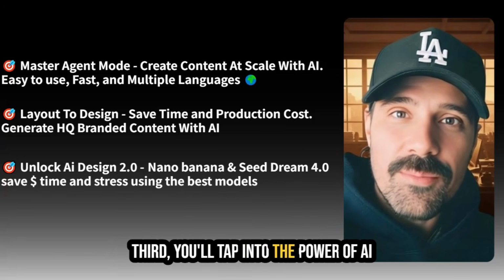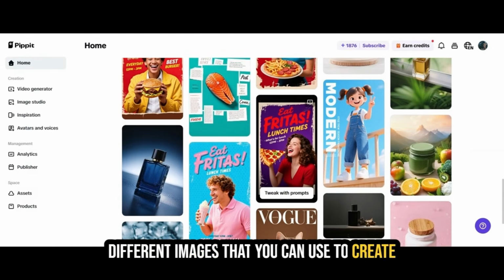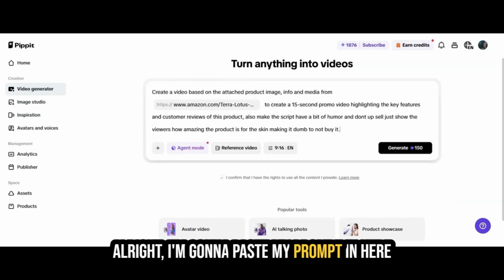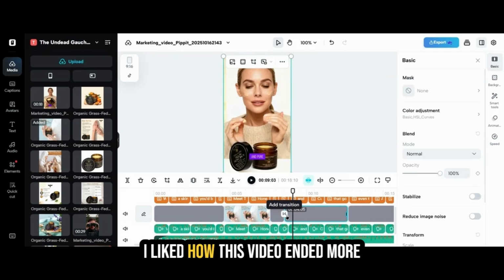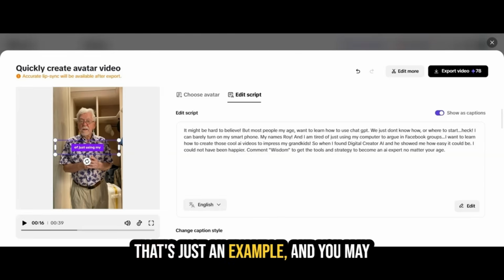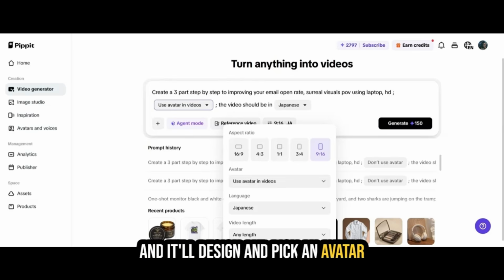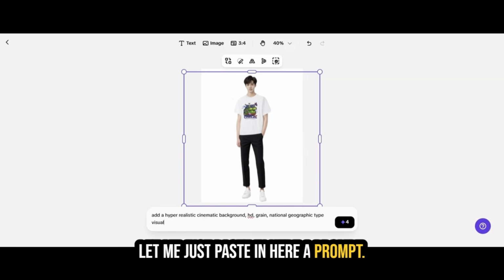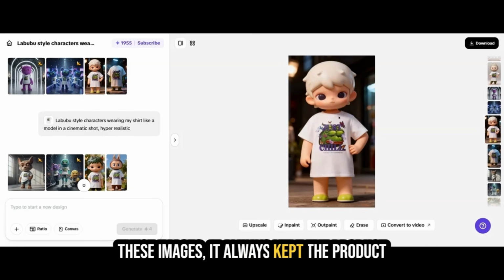How To Use Pippit AI Agent for Social Media & E-commerce! (Beginner's Blueprint)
Free Bonus Tool: Get unlimited Instagram auto DMs set up for you (limited spots)

This video is a beginner's blueprint on how to use the Pippit platform and its powerful AI agent for social media and ecommerce. Learn how to turn one idea or image into scroll-stopping AI video content with this guide to content creation. Explore the power of artificial intelligence and Pippit AI to automate your workflow.

00:00:00 Pippit Blueprint
00:00:39 Three Workflows
00:02:04 Free DM Bot
00:02:25 Dashboard Tour
00:05:16 Agent Mode Start
00:05:59 Agent Mode Options
00:06:23 Reference Video
00:06:40 Video Settings
00:07:33 Video Generation
00:09:01 Edit AI Video
00:11:45 AI Content Proof
00:12:22 Viral AI Avatar
00:13:27 Create Avatar
00:14:27 Avatar Filters
00:15:20 Final Avatar
00:16:32 Faceless Content
00:18:05 VO3.1 Feature
00:19:03 Image Studio
00:19:27 Layout To Design
00:20:56 Nano Banana Hack
00:22:18 Creative Workflow
00:22:34 Product Consistency
00:23:01 Final Tips